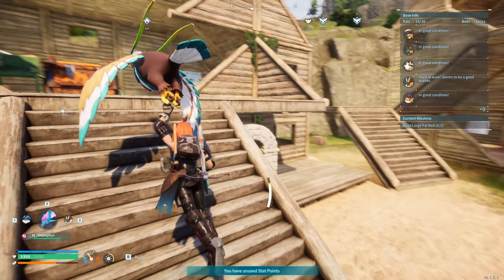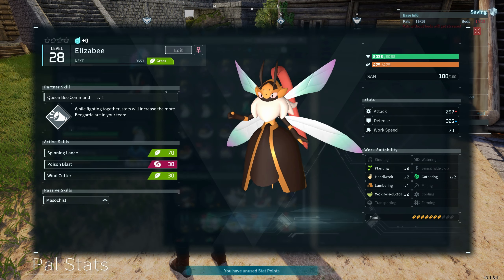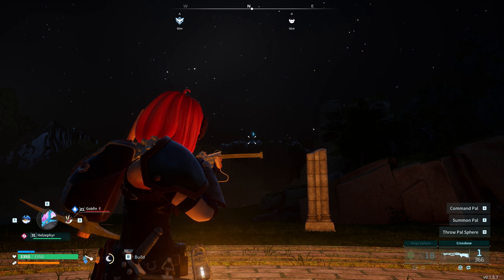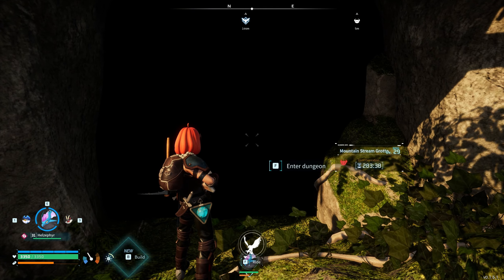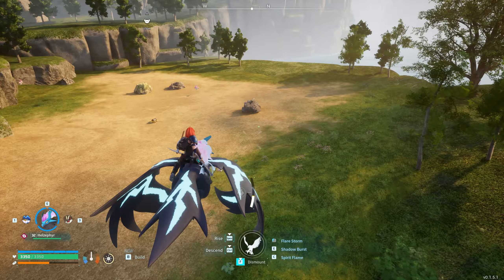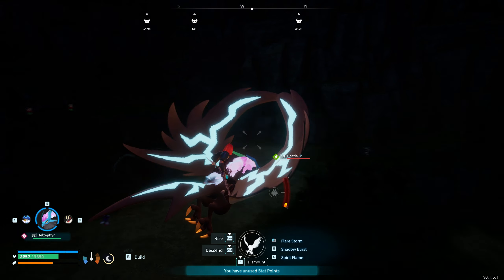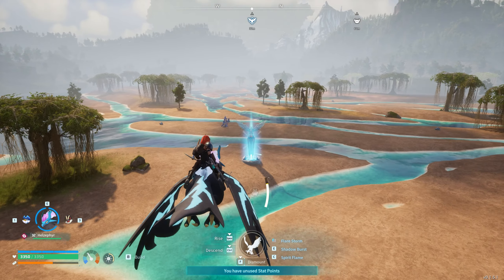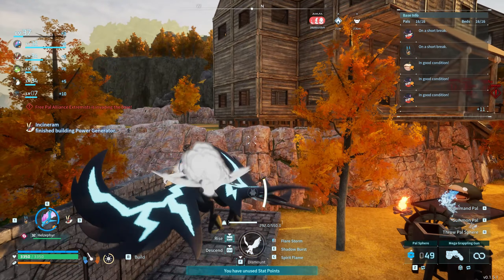Palworld Ep 25 - Did someone order Bazooka's?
Palworld is a record breaking game that mixes elements of Pokemon, Ark, and many more popular games.
Come along for the ride with Napple and see if he can master this Island without making too much of a fool of himself.

This playthrough is intended to be relaxing and slower paced. It is not a min-maxed run. I hope you enjoy!